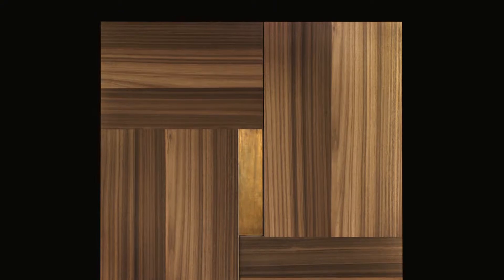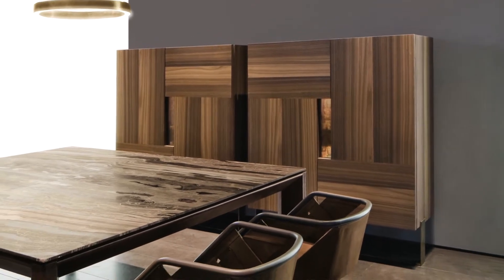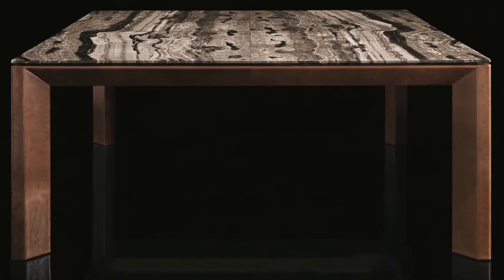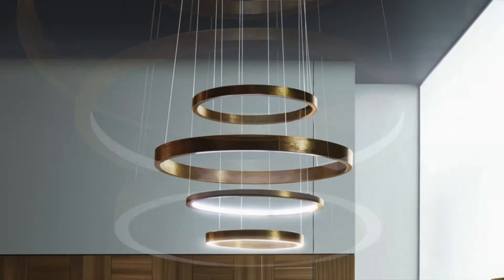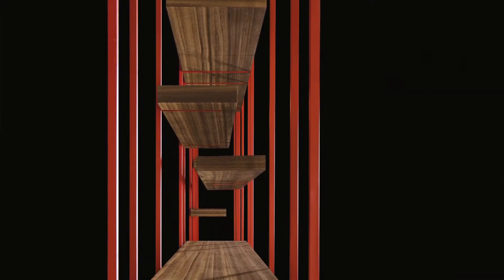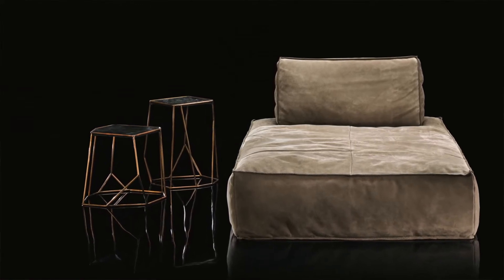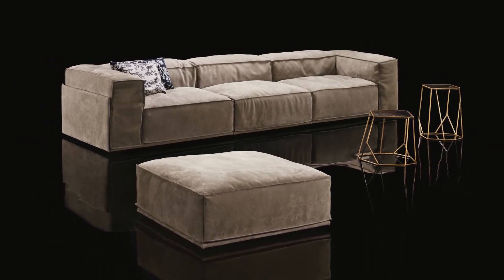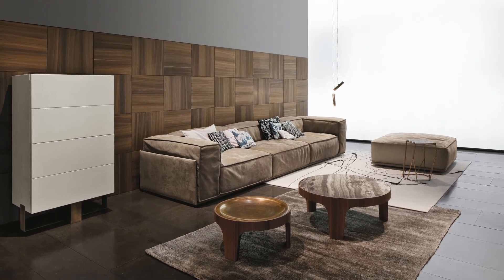HENGE07 - Formazione 2011